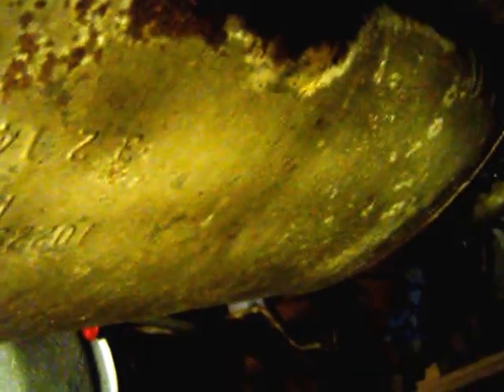Follow Up, Vinegar De-rusting, Loctite Rust Neutralizer (Best) on 1994 Trans Am Convertible GT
I am doing a major overhaul and am trying out several methods to remove or neutralize rust.  After spending $7 on Loctite Rust Neutralizer, I decide to go on the cheap and use vinegar (2 parts to 1 water) to see if it can help control or remove rust on a large area or on light areas where the heavy duty chemicals were too expensive to use.  My conclusion is vinegar is effective in controlling rust and stopping it; but it is nowhere near what commercial products, especially Loctite will do, it literally turned the rust into a hard black ceramic surface ready to paint and with extreme effectiveness.  On a scale of 1 to 10; vinegar gets a 3.  It is better to get a soluble solution and mix it or brush it on over a large area span or use a paint sprayer with a diluted commercial mix to hit the entire underbelly.  I was not able to find any such product at a reasonable price.